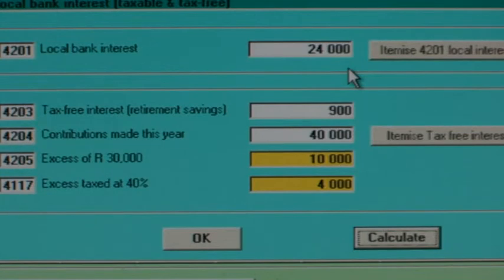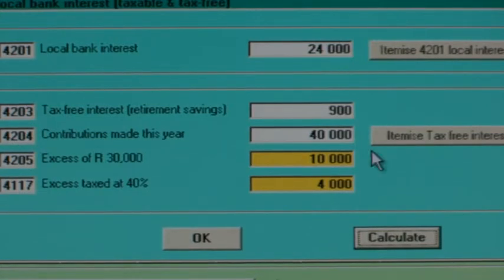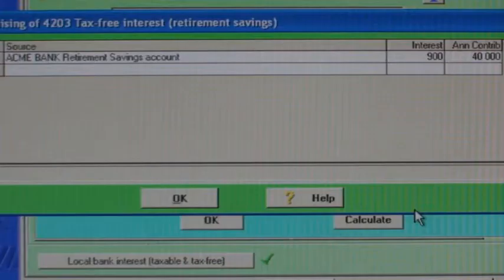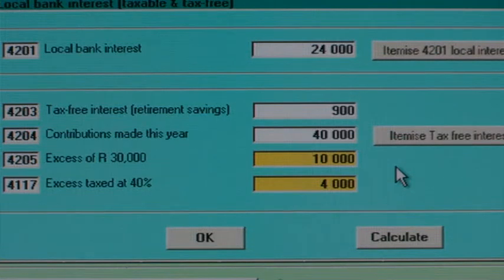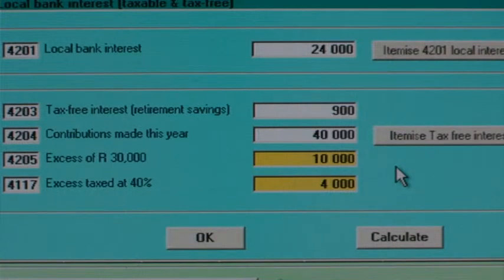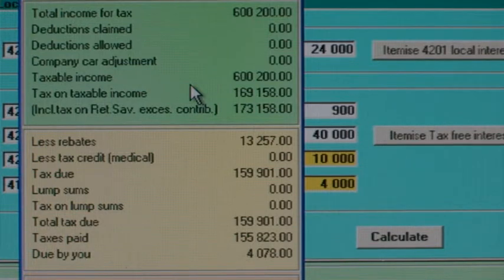2016InvTaxHD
2016 Tax Year - Tax-free interest investments.